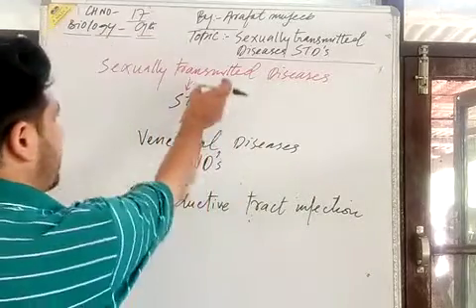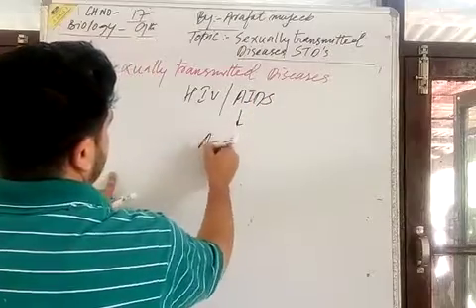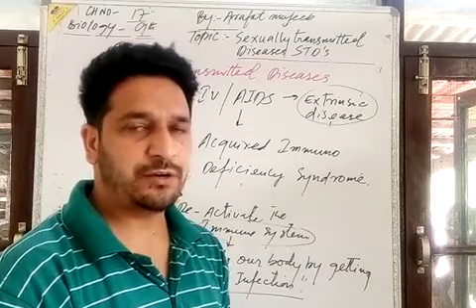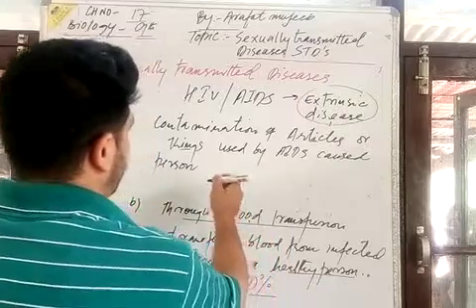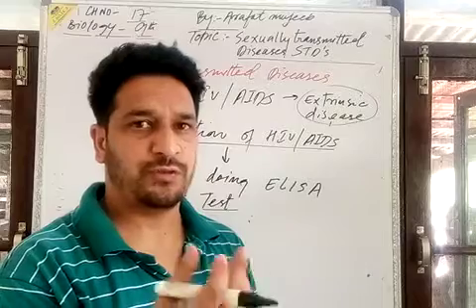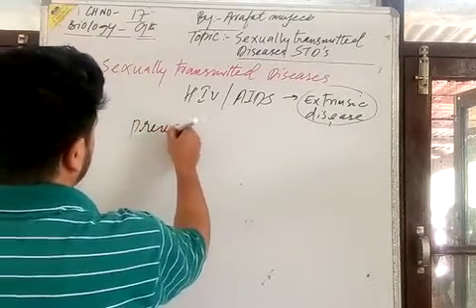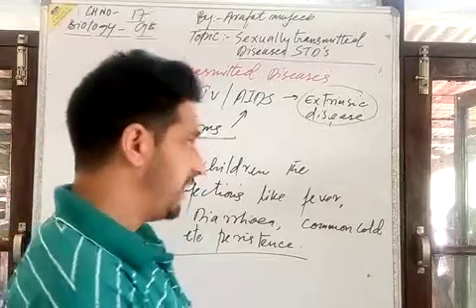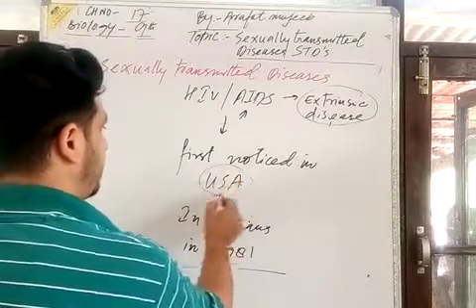9_656 Science [B_Prevention of Drug abuse] STD's Transmission; prevention & symptoms L3